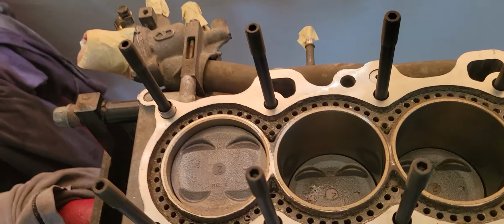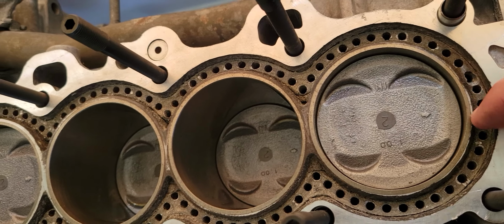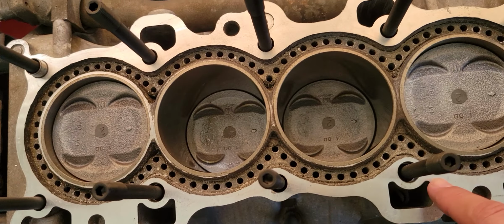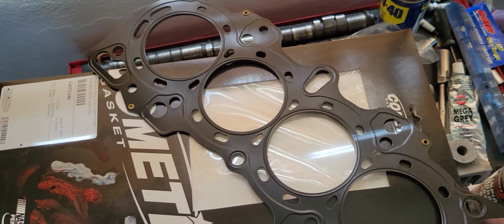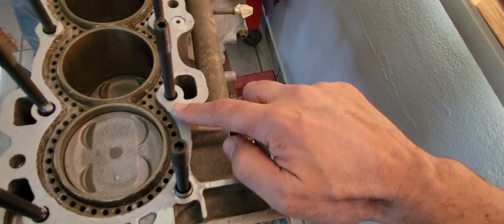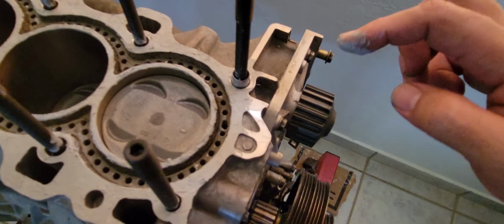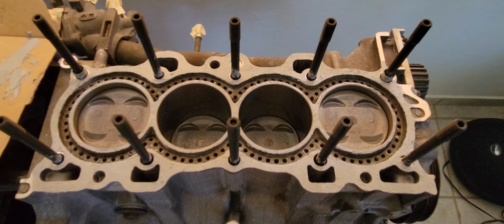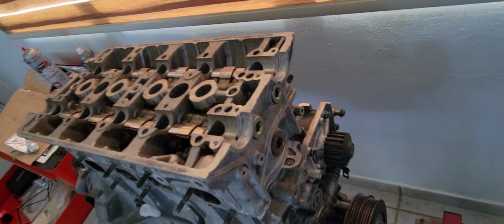Gray Silicone to secure seal in head and engine gasket job, 4 cylinder Honda Acura B18, B16 LS vtec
It will be easier to apply silicone to the block and the head and then pair them. Head studs made it even more difficult to apply silicone over the gasket once placed over the block. hi-temp red silicone won't be the best choice. Gray silicone 99% of the time for the win.